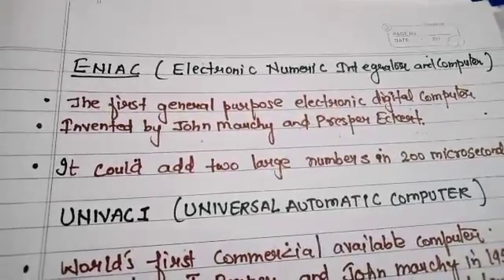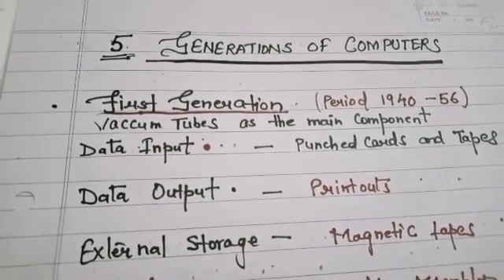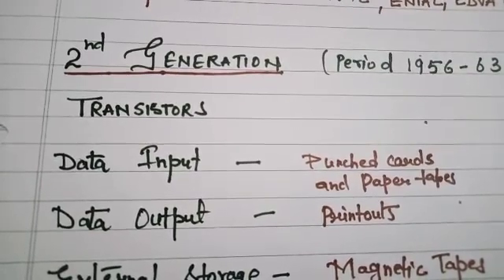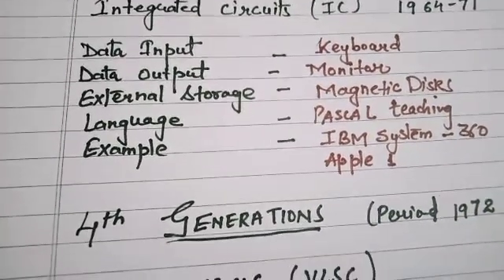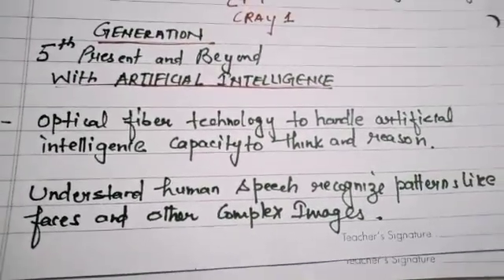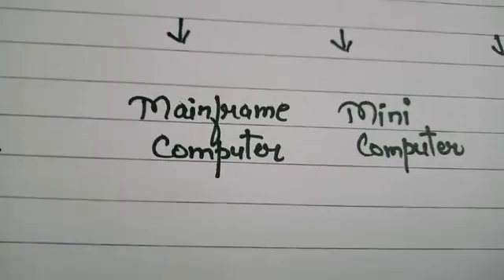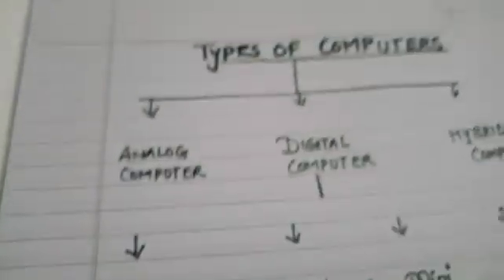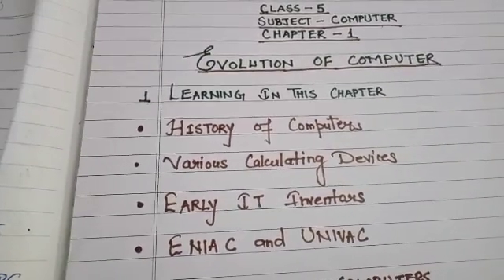CLASS V (COMPUTER) CHAPTER 1 "EVOLUTION OF COMPUTER" (PART 2)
CLASS V (COMPUTER)
CHAPTER 1 "EVOLUTION OF COMPUTER" (PART 2)
* HISTORY OF COMPUTER.
* CALCULATING DEVICES.
* EARLY IT INVENTORS.
* GENERATIONS OF COMPUTER AND TYPES OF COMPUTER.

Dear Students,
Do the following exercises of chapter 1 in computer book. Pg no - 12 ,13.
Note: You can do your work in rough notebook if you dont have new course book . Do your work neatly with good handwriting

*Homework*
Draw the following diagrams and colour it.
1. Abacus
2 .Any two types of computer ( mini or micro)